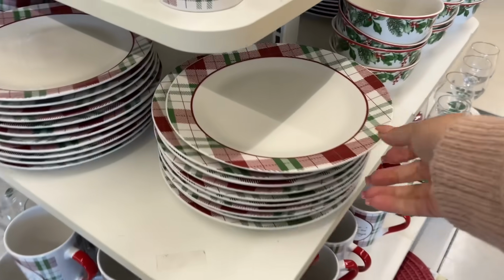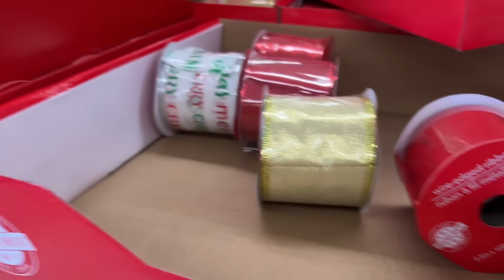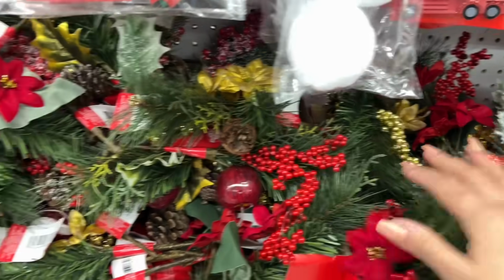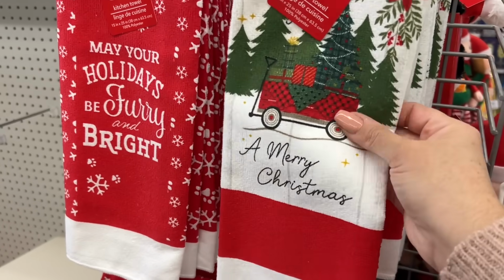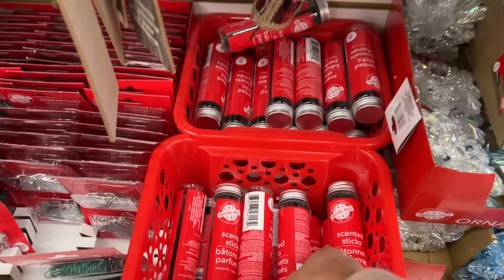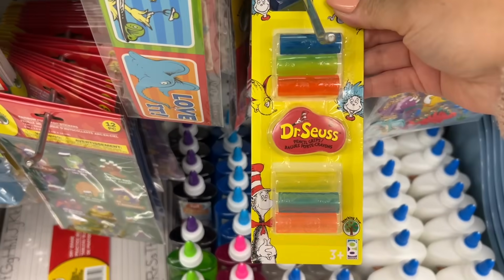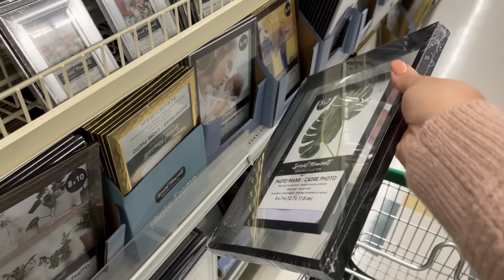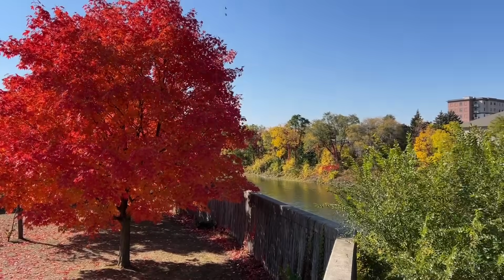NEW Dollar Tree FINDS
Hello everyone! Today we are shopping at Dollar Tree for all the great Dollar Tree items along with Christmas 2023.  NEW CHRISTMAS DISH WARE These are some of my favourite DIY ideas for Christmas and. This is a great shopping walk through at Dollar Tree of halloween and CHRISTMAS Decor, DOLLAR TREE HAUL. I hope you enjoy.

If you would like to write to me - I love postcards from anywhere in the world ❤️
Vanessa Vendetti
P.O. 29096
Cambridge, ON
N3C 0E6
Canada